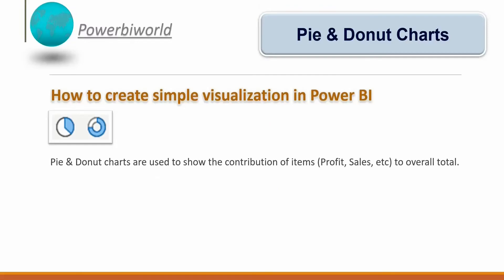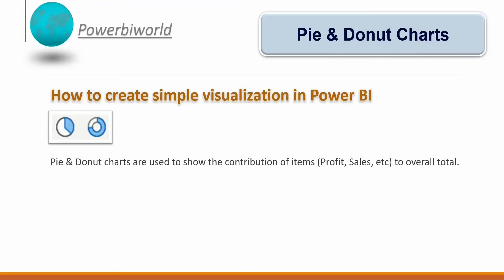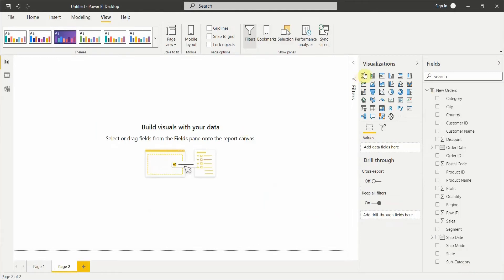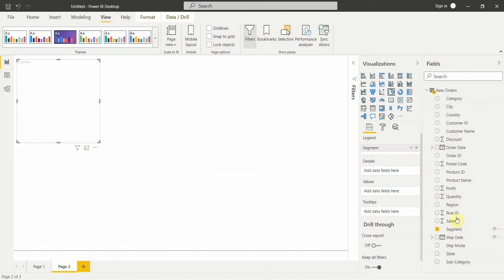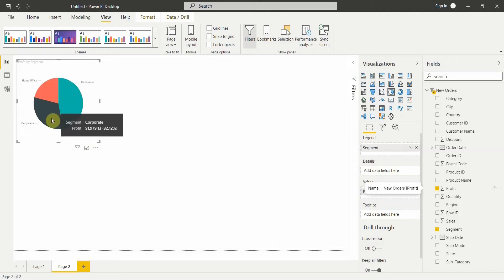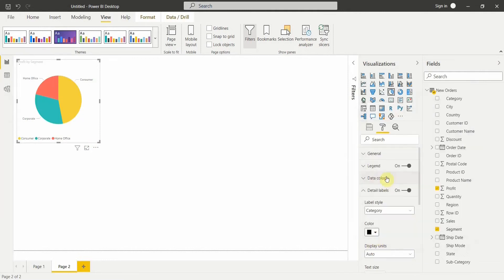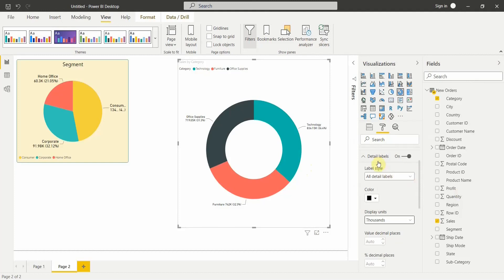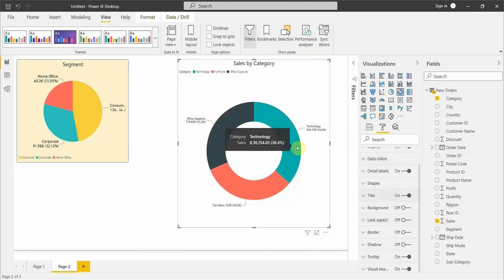Pie Chart | Donut Chart in Power BI - Visuals with Powerbiworld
Hello Everyone, In this video we will see about PIE chart visualization in Power BI Desktop

Power BI Include and Exclude
Include and Exclude in Power BI

Thanks
PowerBIWorld Team.